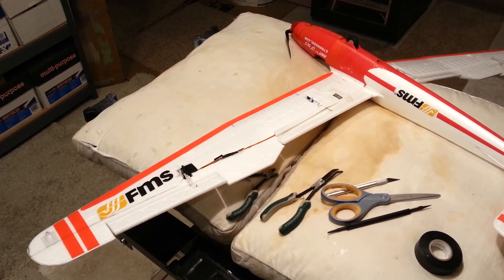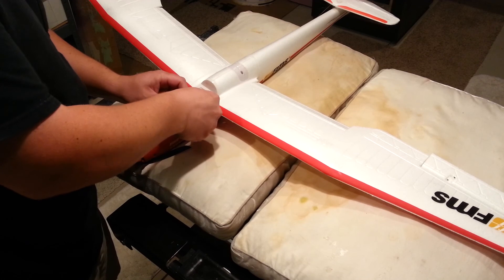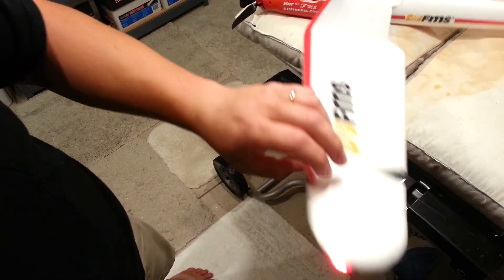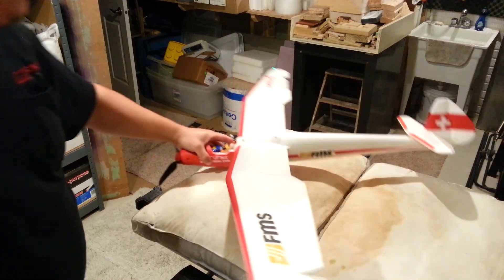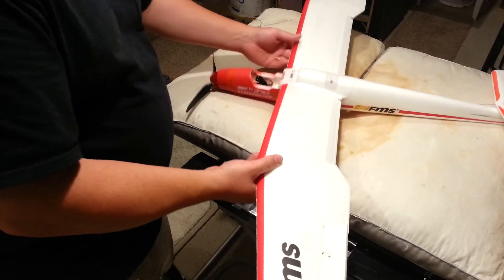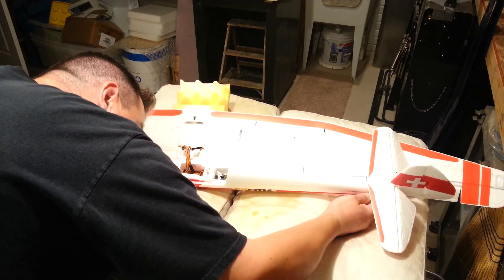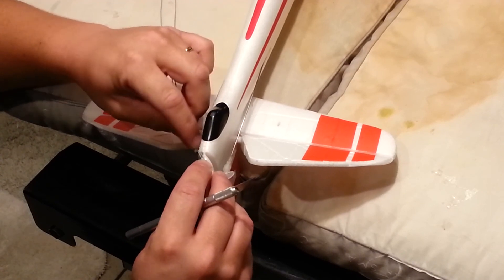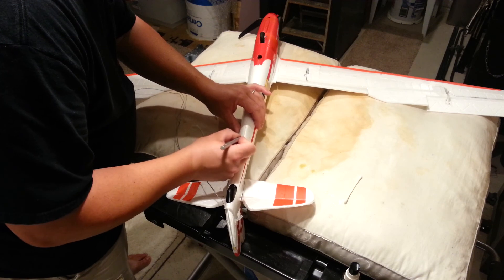FMS - Moa 1.5m Glider - Nav Lights Mod - Part 4